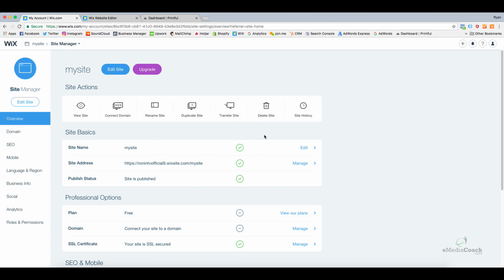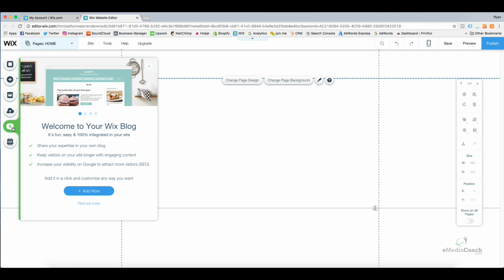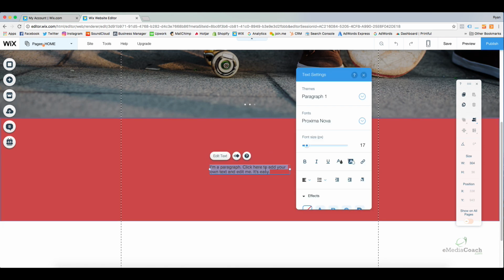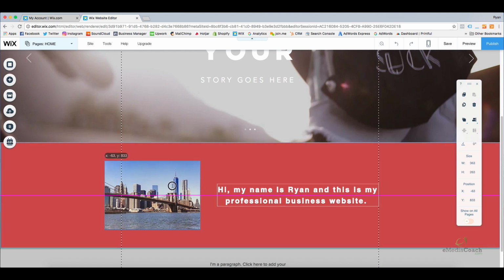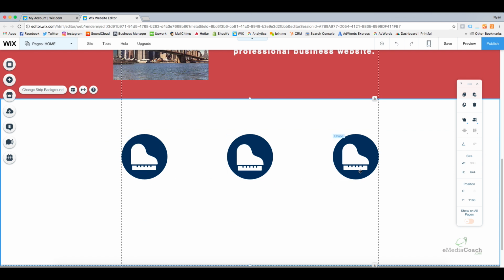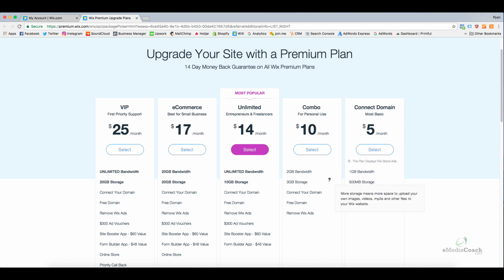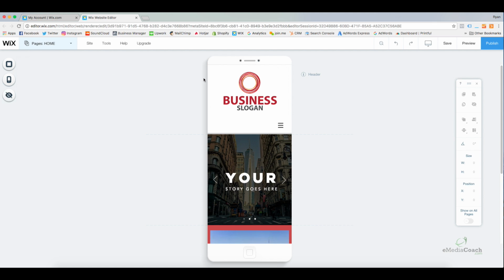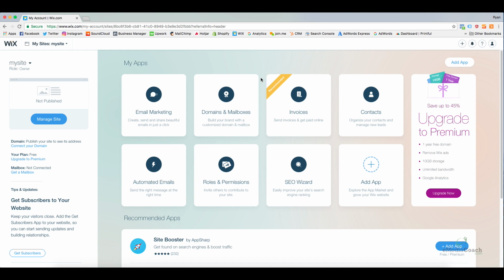Create an Awesome Website with Wix - Step by Step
Today we’ll teach you how to make an awesome website, for Free. It’s so easy to create your stunning website with the WIX website builder. Perfect for beginners because it’s a simple drag and drop interface.

ESSENTIALS:
0:00:41 - Demo and features
0:01:49 - Create free Wix account

0:03:58 - Select a design & template comparison
0:07:26 - Wix dashboard overview
0:10:37 - Content editor overview
0:14:37 - Saving changes & publishing Live

WEBSITE SETUP:
0:15:57 - Homepage setup & adding content
0:29:18 - Add a logo
0:42:00 - Customizing menu navigation
0:47:43 - Adding more panels to your homepage
1:00:02 - Contact page, contact form, and Google map
1:04:30 - Business plan comparison - which is right for you?
1:09:54 - HIGHLY RECOMMENDED - Get or connect a domain from Wix (great for businesses!)
Note: Get a domain directly from Wix (the top option on the screen), to easily transition to a branded website.

MOBILE RESPONSIVE SETUP
1:13:06 - Using the mobile editor setup
1:19:39 - Mobile navigation design

ADVANCED FEATURES
1:22:07 - Additional Wix features
1:26:09 - Optimizing SEO for Wix sites
1:32:14 - Congrats, you have created a Wix website using the Wix website builder!

PROFESSIONAL RECOMMENDATION
1:04:30 - Finally, we STRONGLY recommend you upgrade to your own domain (eg: YourBusiness.com) because it will look so highly professional and you will be able to use it on all your marketing material! You can easily buy a domain directly from Wix, which will result in a seamless transition to a fully branded website.